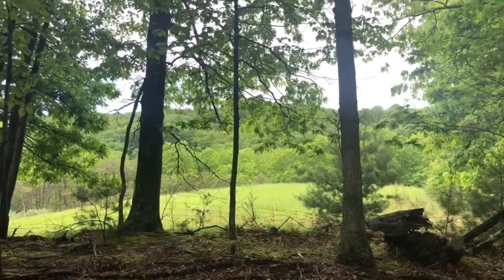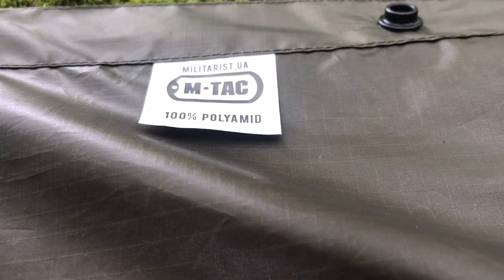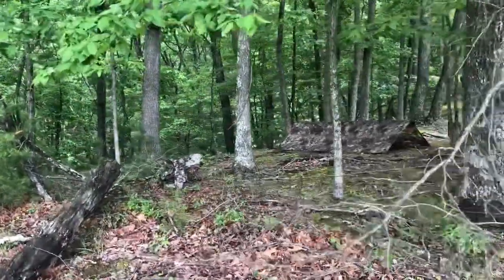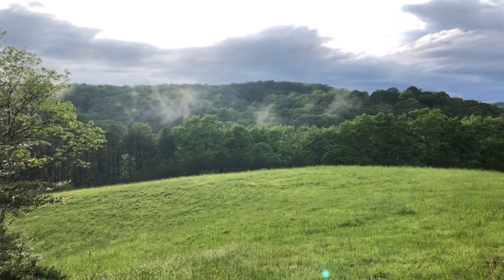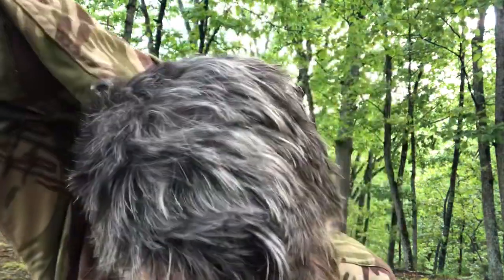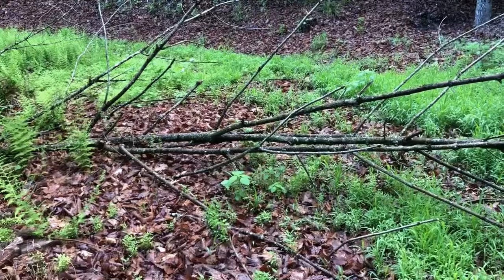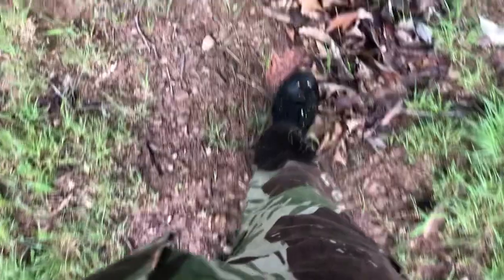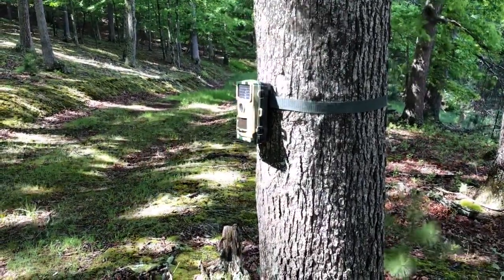I went camping with the Rhodesian Light Infantry packing list